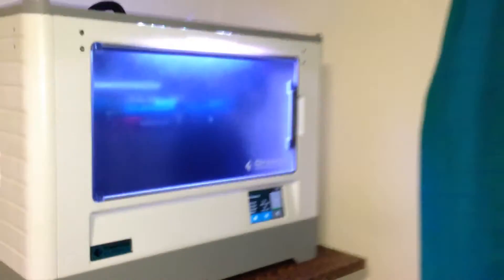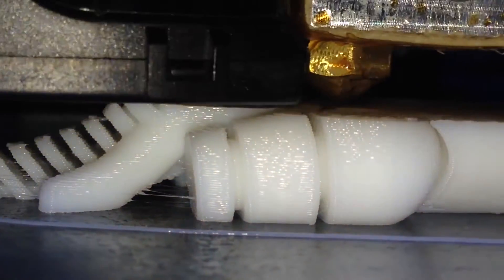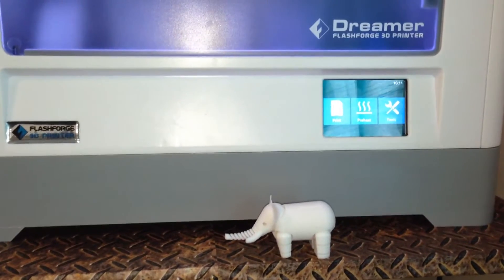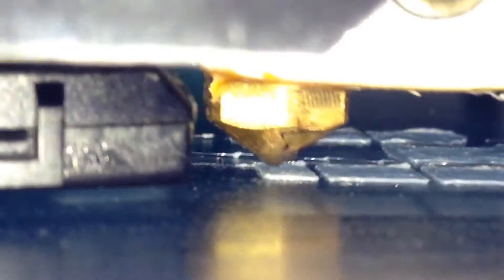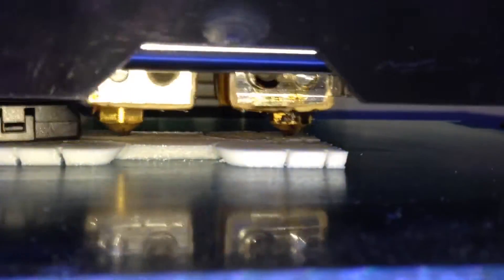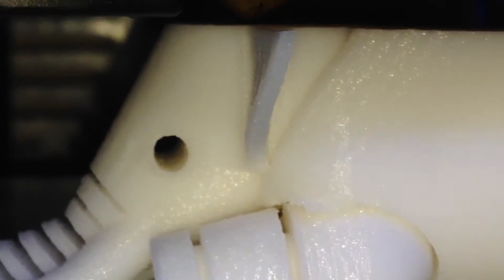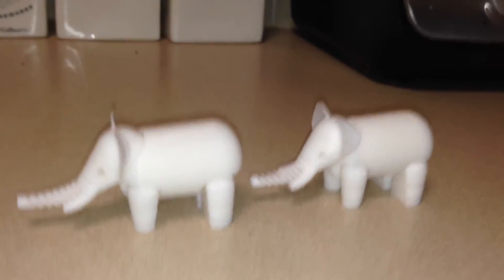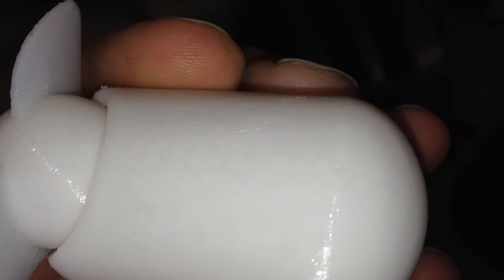Flashforge Dreamer - Elephant at 200 and 80 microns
This is a video of me printing the articulated elephant from thingiverse on both 200 micron (0.2mm) and 80 micron (0.08mm) layer height on the Flashforge Dreamer 3D printer.